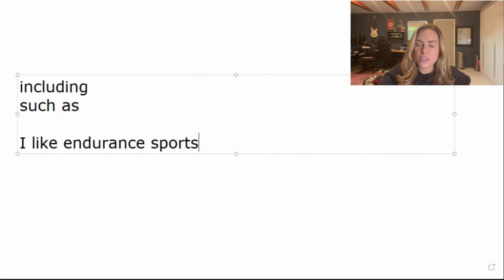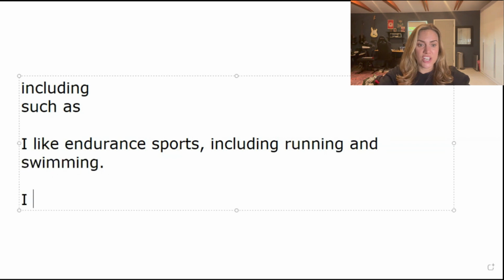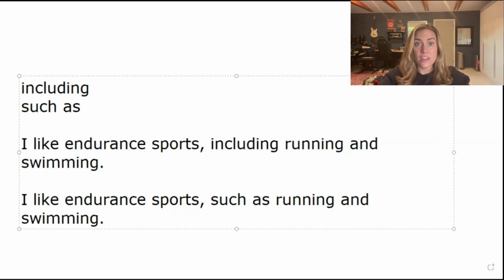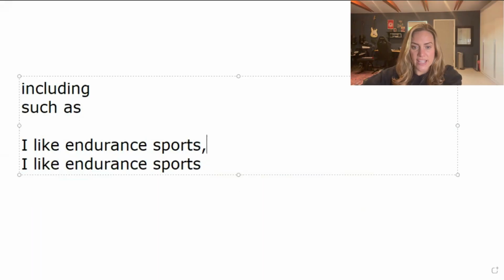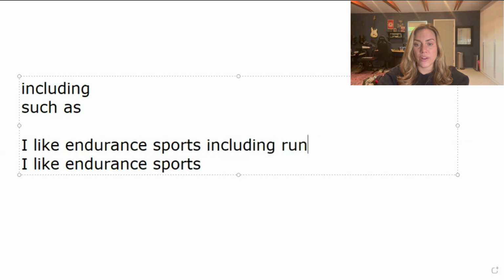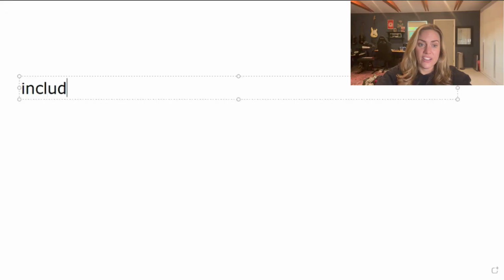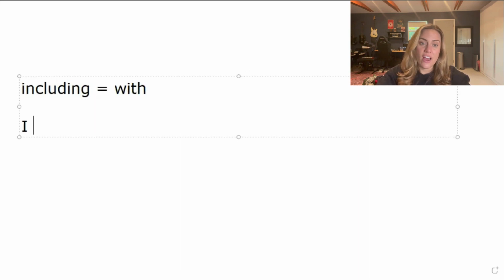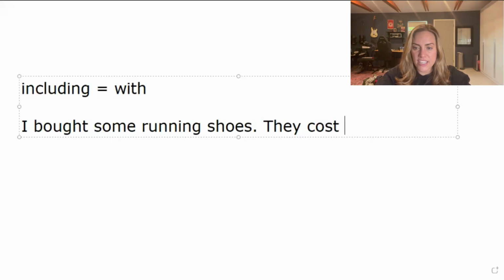How to use INCLUDING and SUCH as in Writing